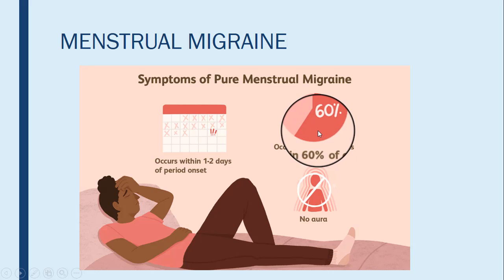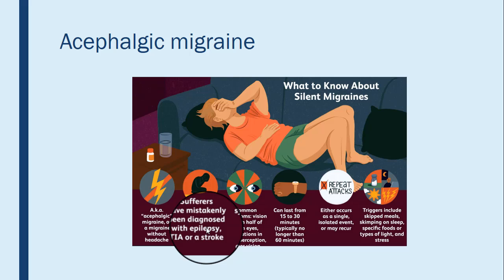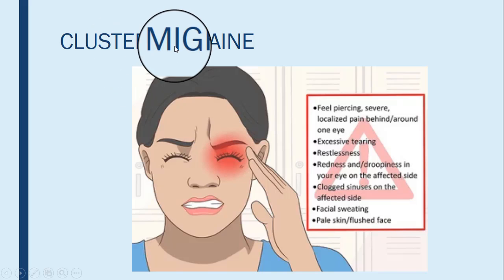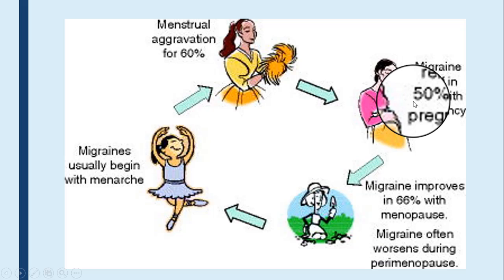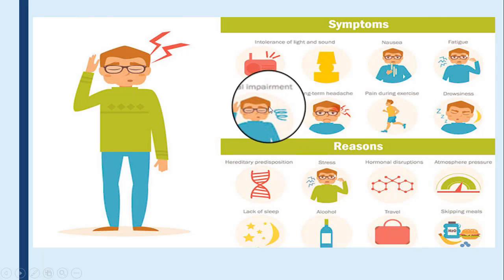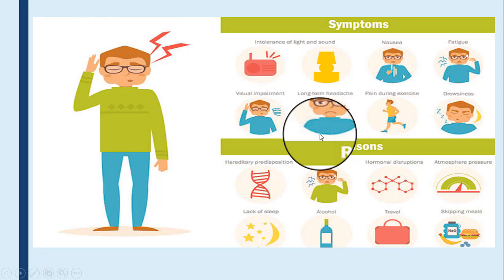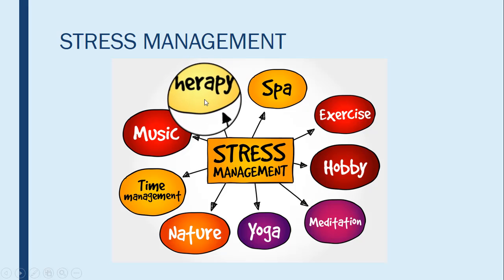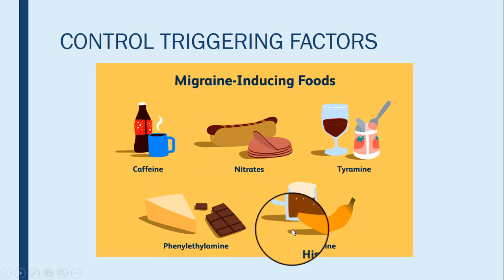MIGRAINE|| PART-2 || MANAGEMENT || SIGN AND SYMPTOMS || NATURAL TREATMENT | ~Dr. Priyanka Saini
"migraine"
- types of migraine
- management

                                                                                     ~ Dr.Priyanka Saini ~